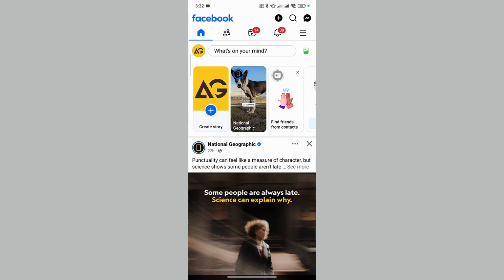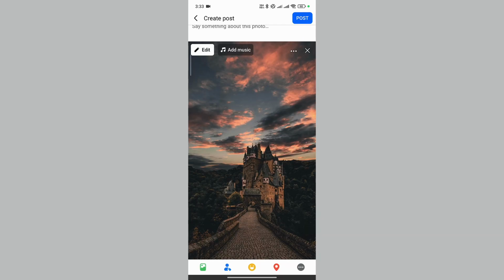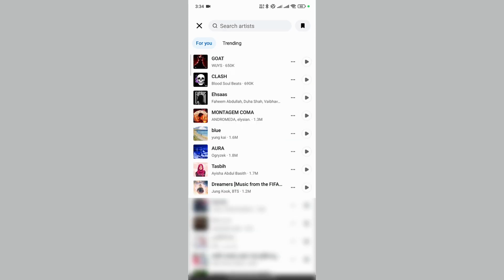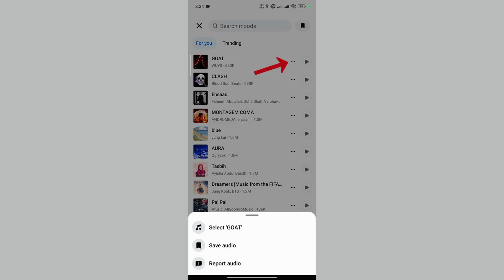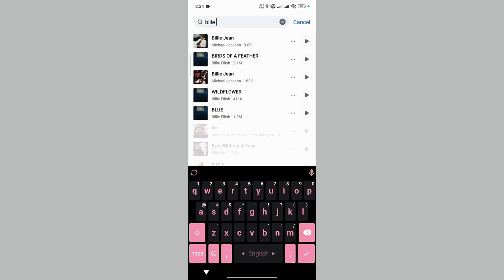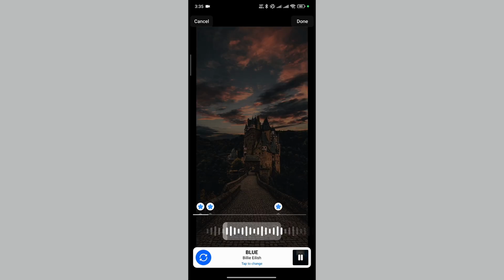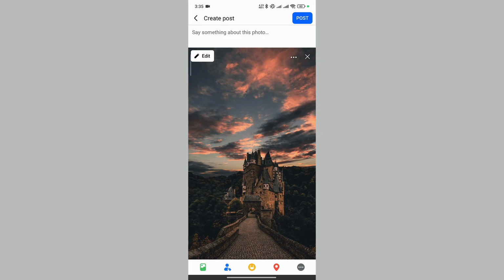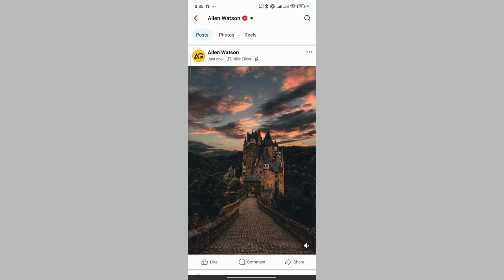How to Add Music to Facebook Post 2026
Learn how to add music to Facebook post 2026 with this updated and beginner-friendly guide that walks you through the newest Facebook music tools. This tutorial shows you exactly how to add music to a Facebook post, how to attach a song to a Facebook photo, and how to use the latest Facebook music feature 2026 with ease.

You’ll also learn what to do if the Facebook music option is not showing or if Facebook music is not working. The guide explains simple fixes through your Facebook music settings so you can quickly restore the feature and continue posting without problems.

In this updated Facebook song add tutorial, you’ll see how to trim, select, and apply the perfect track to your photo or video, along with how to add audio to a Facebook post using the new 2026 layout. By the end, you’ll understand how to use Facebook music effectively, how to add music to Facebook post video, and how to make your posts more engaging and creative for 2026.